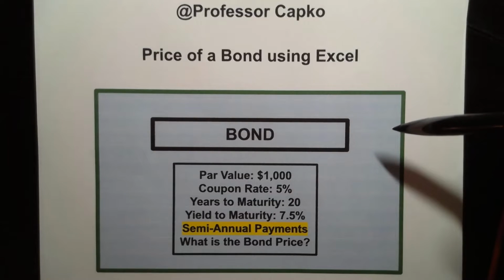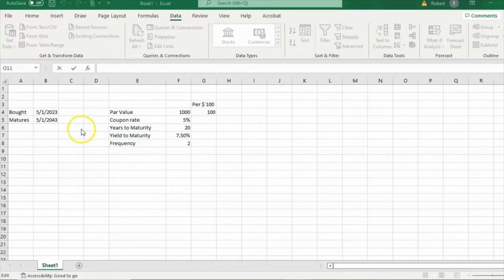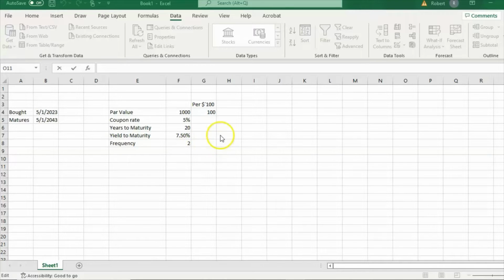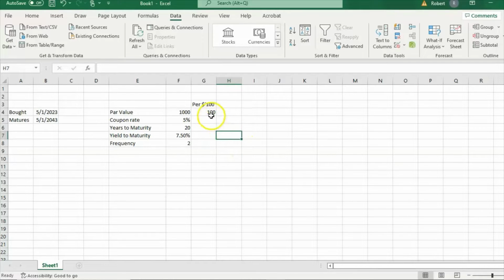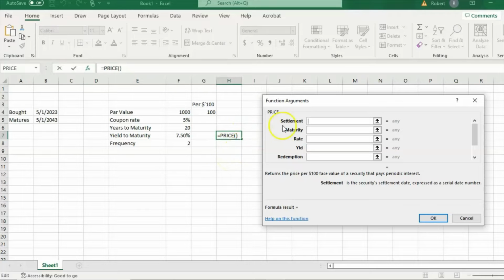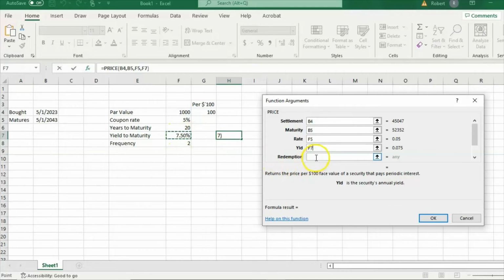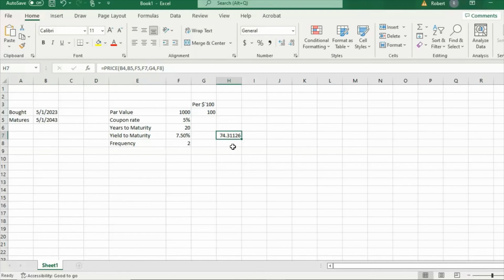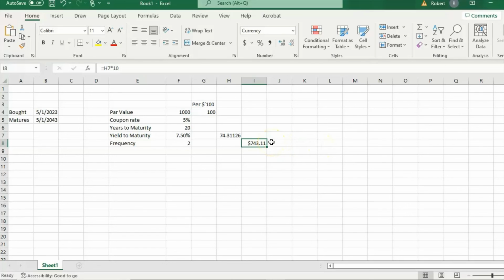How to Easily Calculate a Bond Price in Excel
In this video, I show you how to easily calculate a Bond Price using the Price function in Excel.